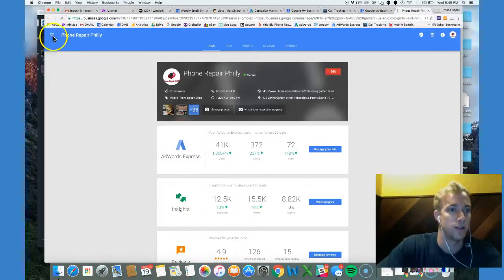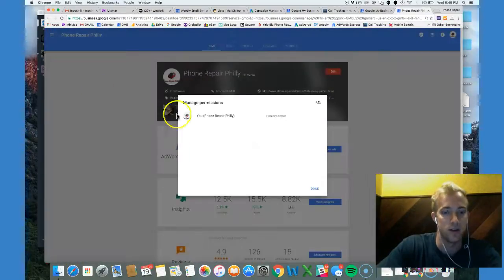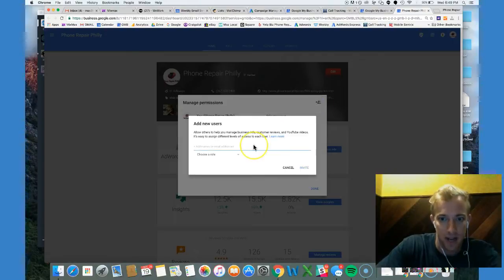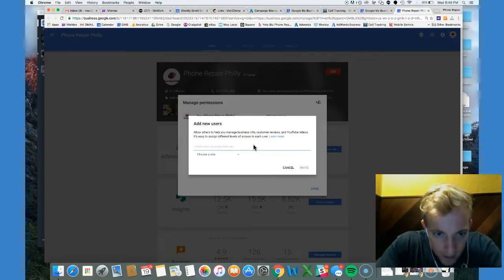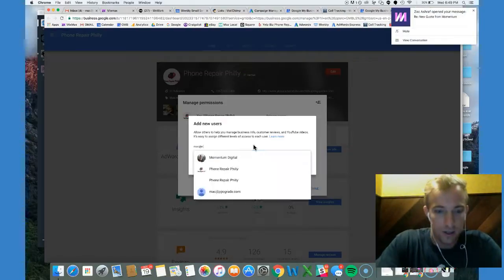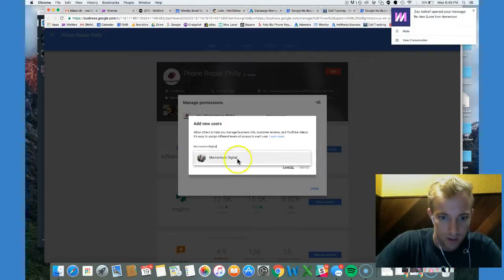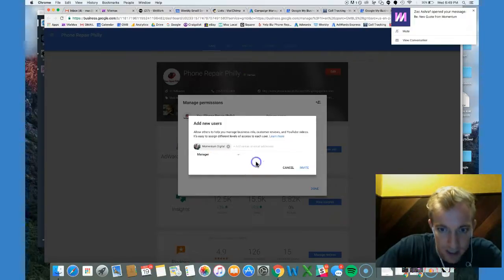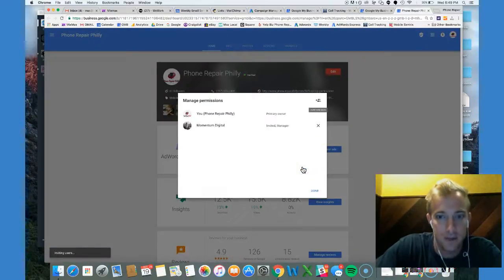Google My Business - Adding A New Manager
Momentum Digital Owner and Partner Mac Frederick talks about Google My Business and how to add a new user and manager to a Google Local Business account. The reason you would want to add a new manager or owner is if you sell the business or hire someone to help manage and market your local business. The local Google business listing allows you to manage all aspects abotu the local digital presence and optimize it for more online traffic, as well as generate new traffic with Google Adwords Express ads. This literally takes 1 minute to set up. Please contact Mac for any questions.